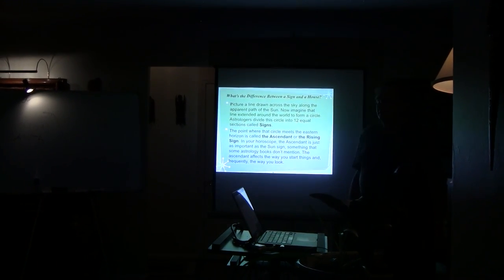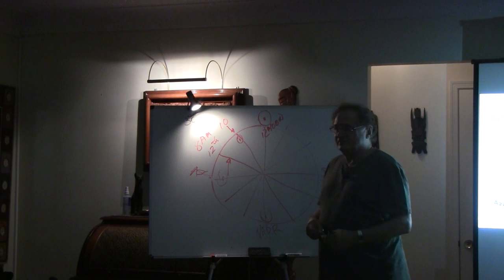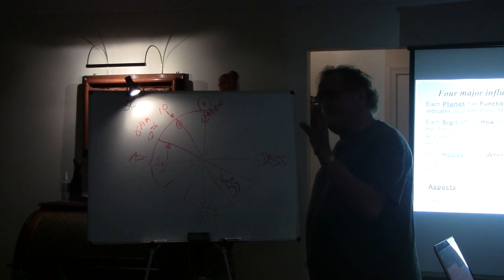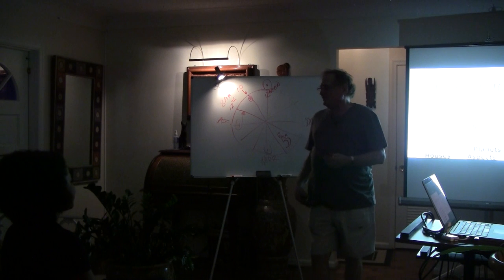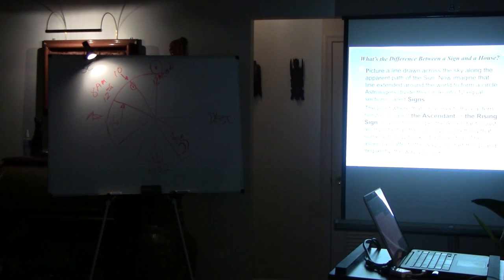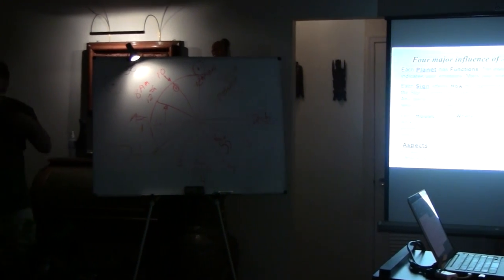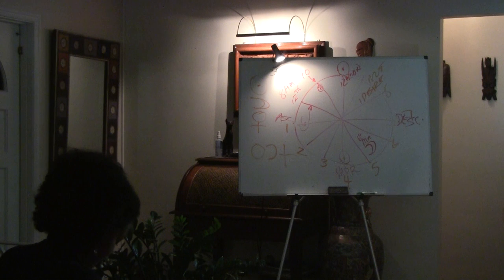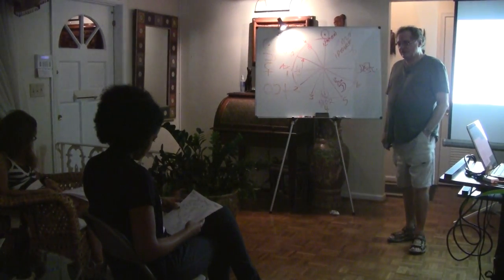Ron Watson: Astrology and Metaphysics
From the author of "The Greatest Story Never Told" - astrological wisdom and metaphysical mysteries -
As Within, So Without...